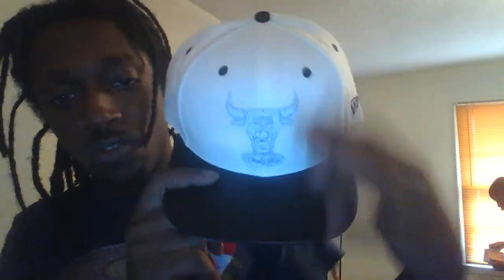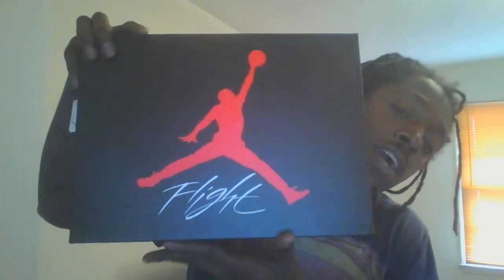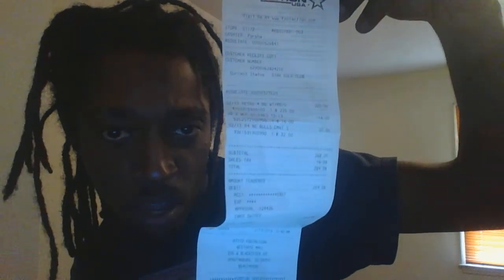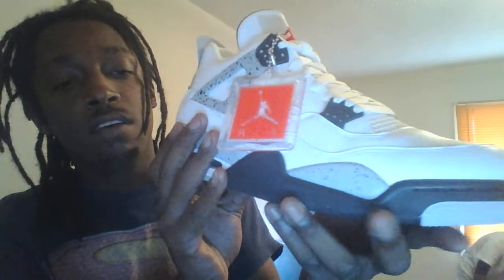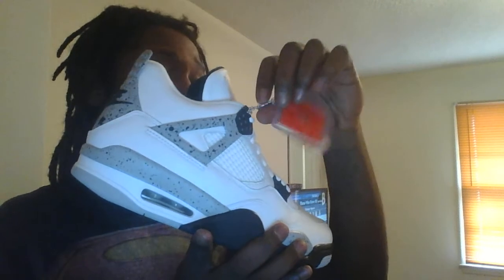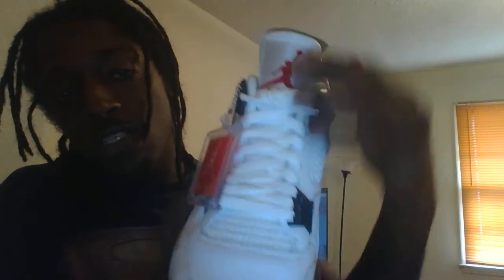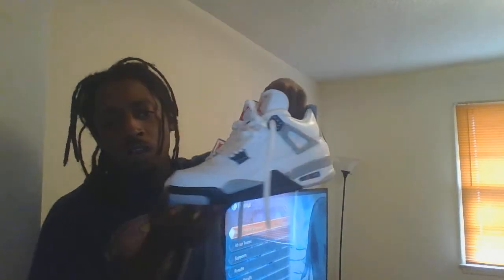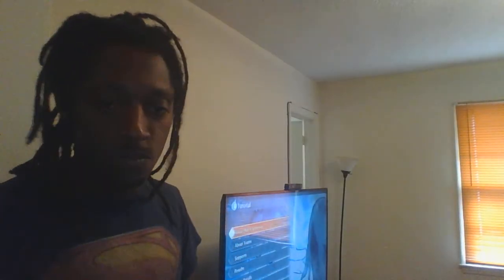Jordan Retro 4 "Cement" Review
Description And Full View Of The Jordan Retro 4 Cement. Snapback and Socks Included